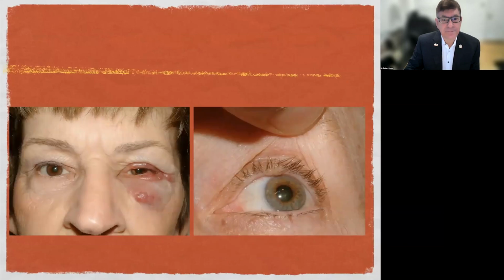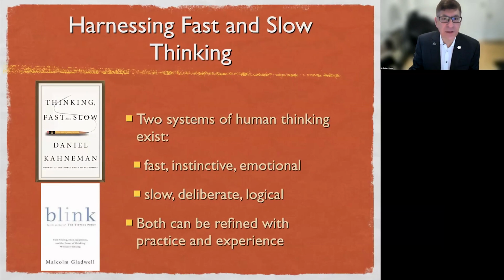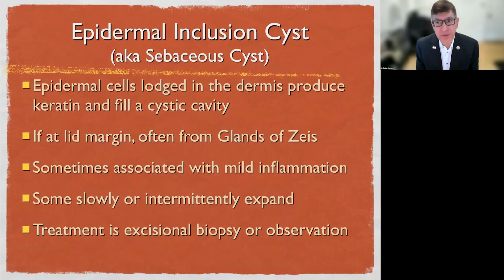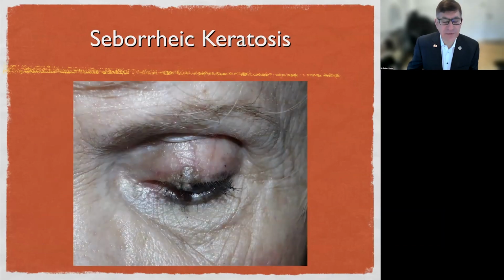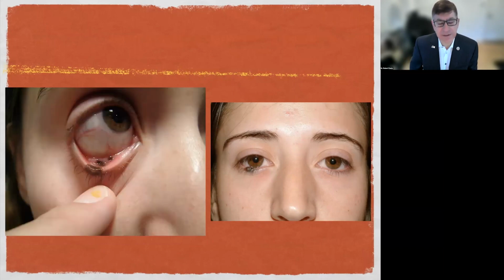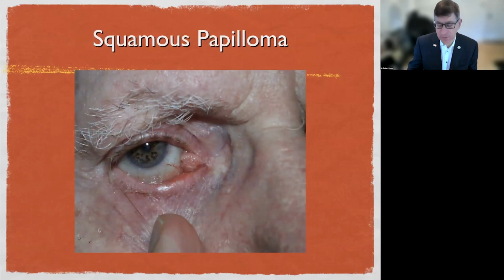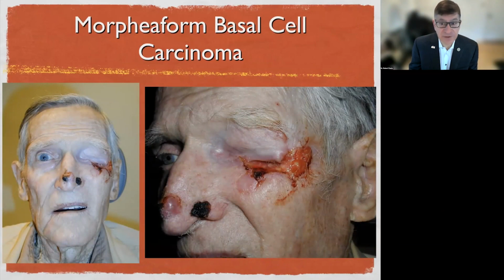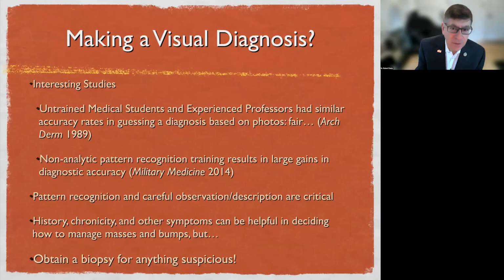Lecture: Masses and Bumps of the Eyelids: Practical Approaches to Diagnosis and Management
During this live webinar, we will discuss the differential diagnosis of common and uncommon degenerative, inflammatory, developmental, and neoplastic masses and bumps with application of dermatologic concepts, pattern recognition, and an emphasis on the use of cytologic pathology. If time permits, we will also discuss treatment strategies, and reconstruction after excision of larger masses.

Lecturer: Dr. Robert Fante, Associate Clinical Professor of Ophthalmology, University of Colorado, USA